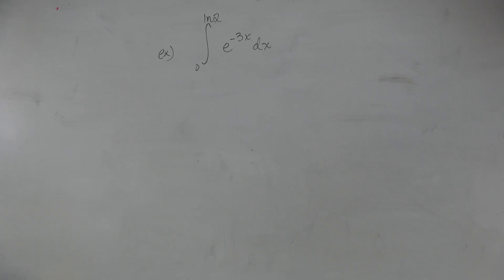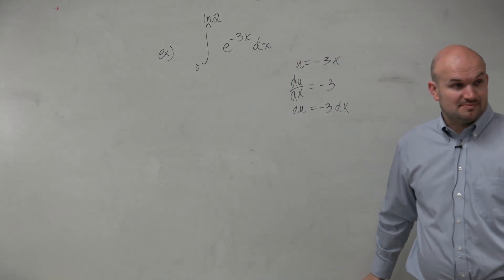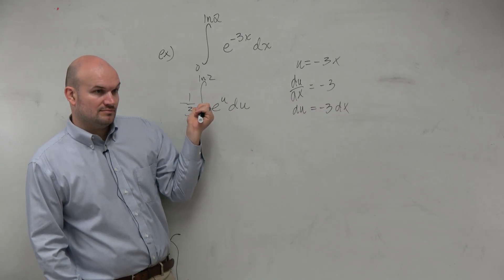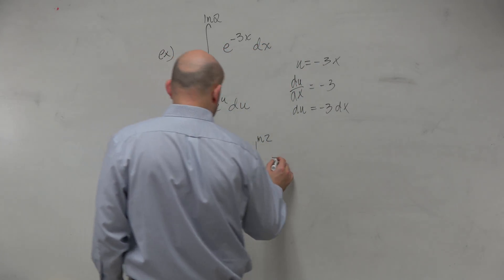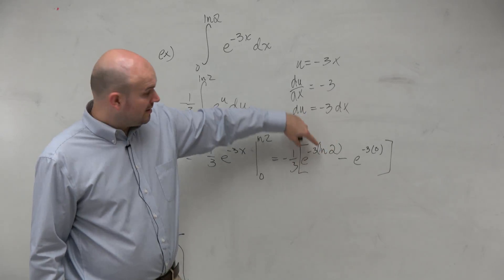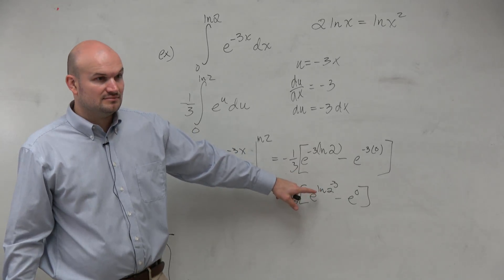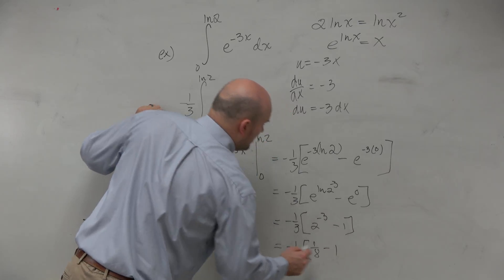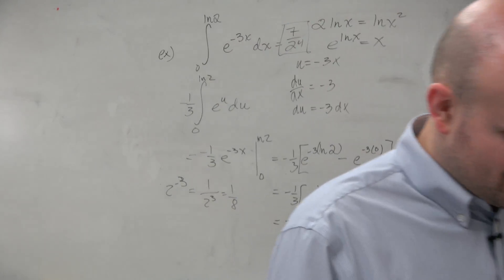Evaluate the definite integral with e and u sub